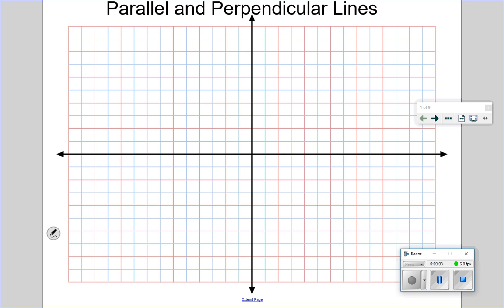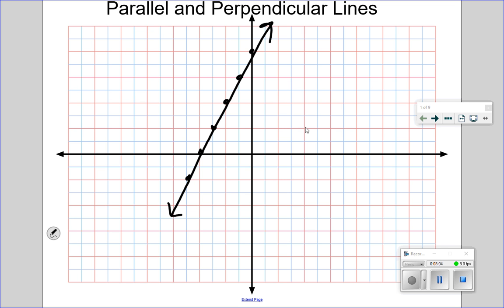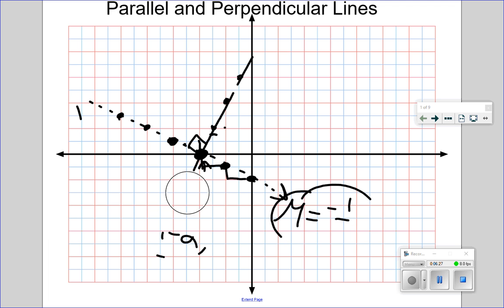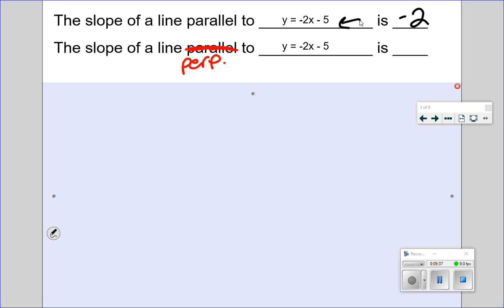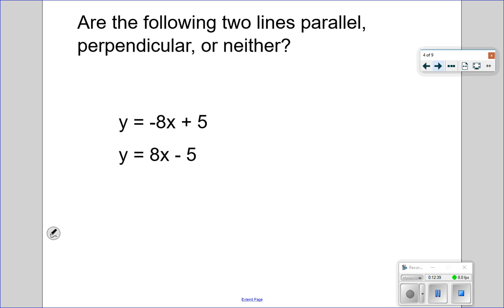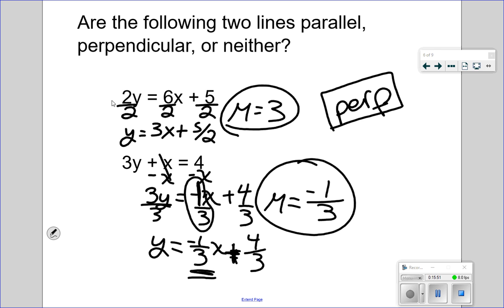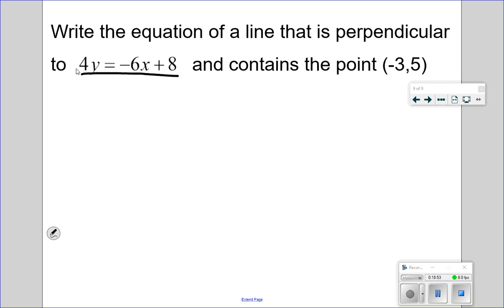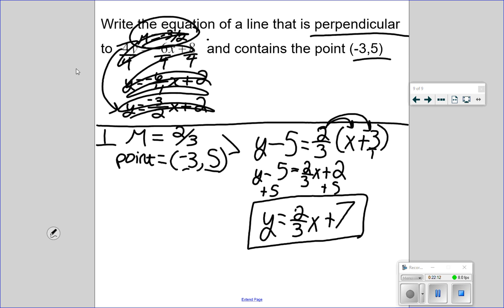Parallel and Perpendicular Lines